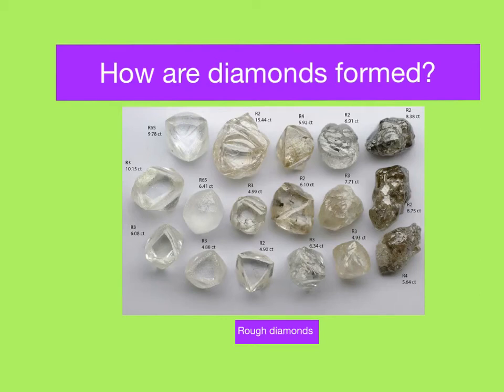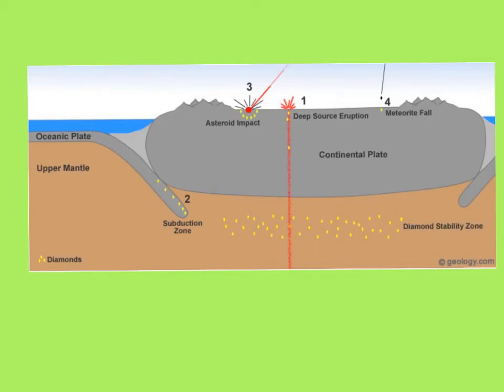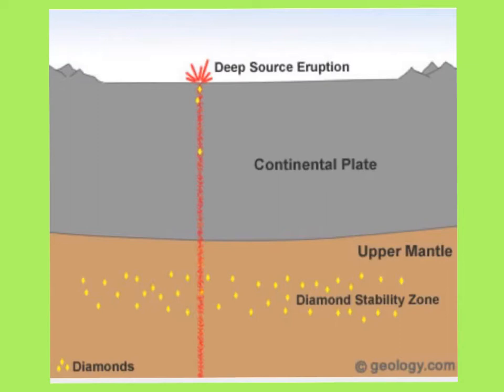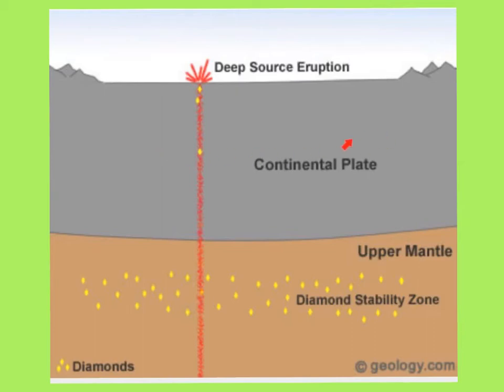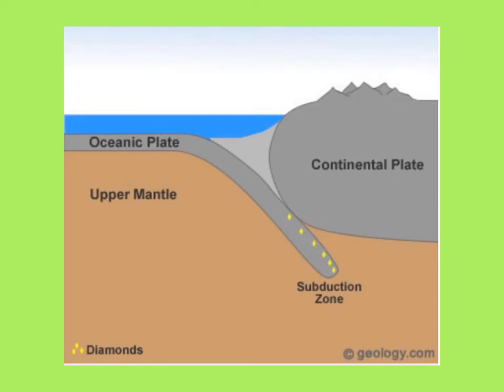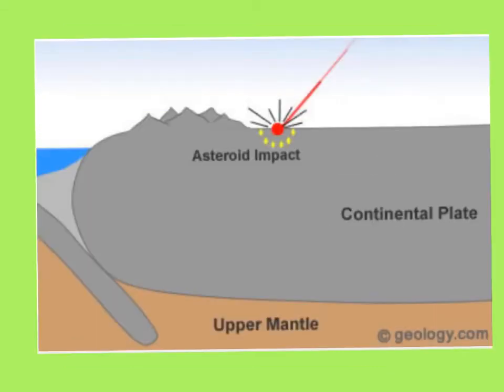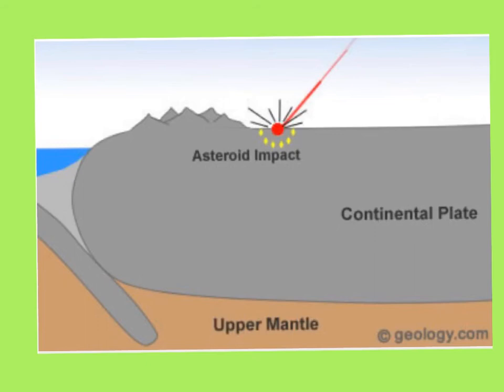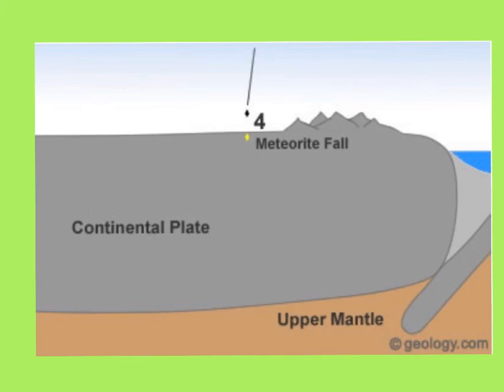How diamonds are formed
Article by Dr Hobart King
Source:  Geology.com